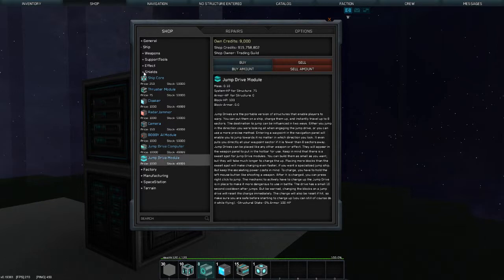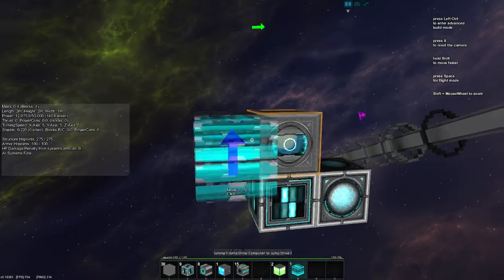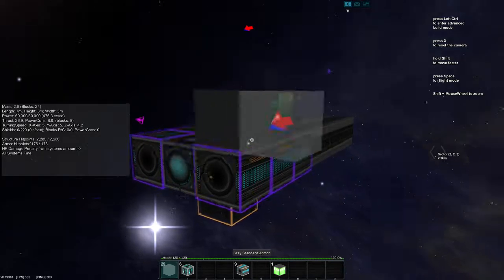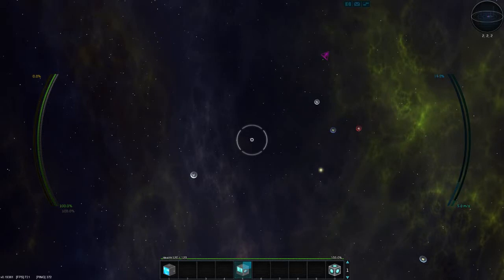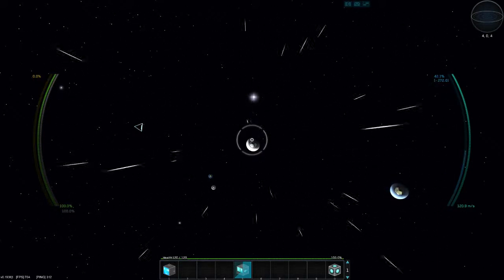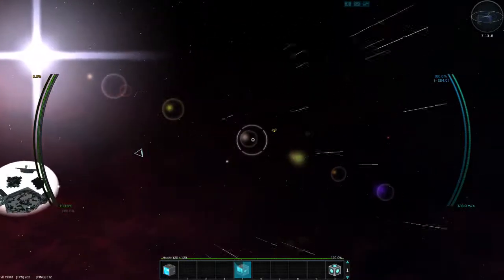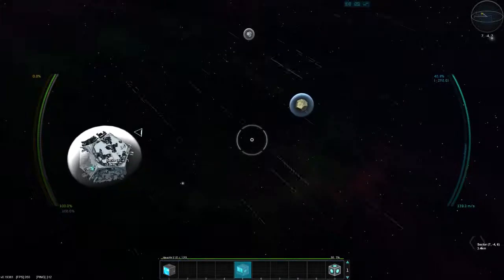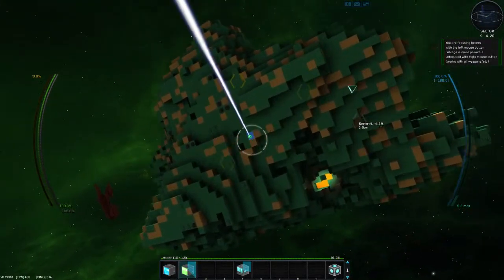Crow's Nest - Getting Started in Starmade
A quick little vid I did with a couple days left in the sale.  It's a bit meandering once we reach the stars, but my schedule didn't really give me time to cobble together a masterpiece.  Hey, be glad you got a sneak peak!